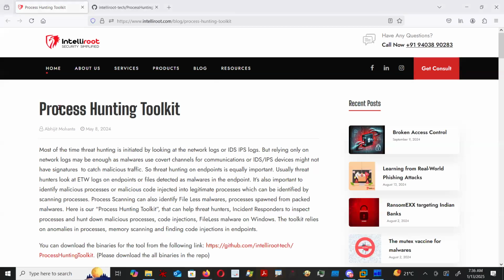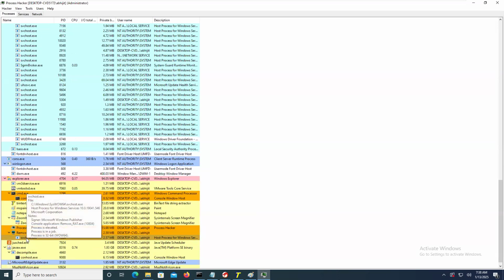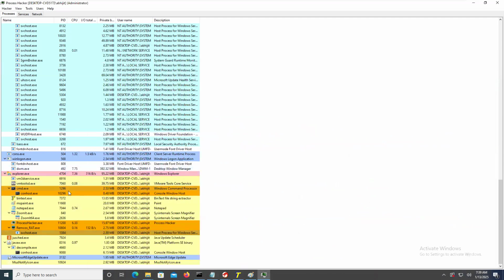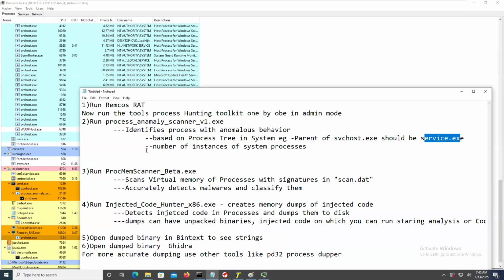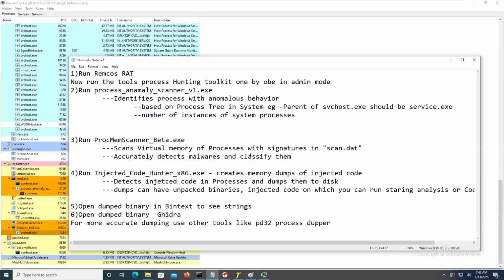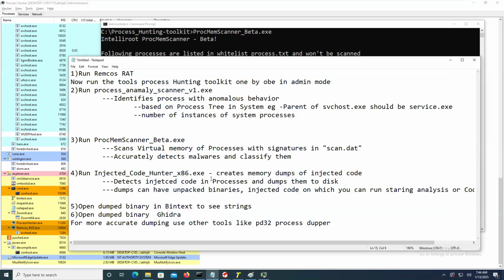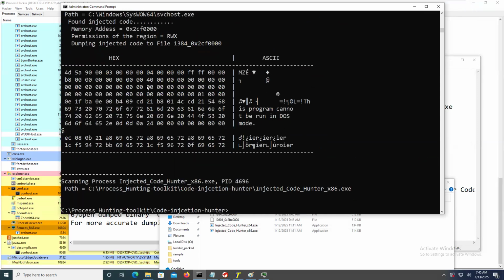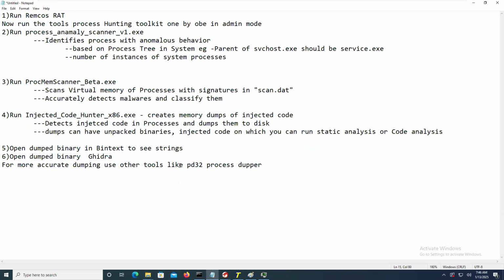Process Hunting Tookit- A Malware Analysis,Threat hunting, IR Tool to Detect Malicious Processes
malware analysis

process_anamaly_scanner_v1.exe
        ---Identifies process with anomalous behavior
  --based on Process Tree in System eg -Parent of svchost.exe should be service.exe
                --number of instances of system processes

ProcMemScanner_Beta.exe
 ---Scans Virtual memory of Processes with signatures in "scan.dat"
        ---Accurately detects malwares and classify them

Injected_Code_Hunter_x86.exe - creates memory dumps of injected code
 ---Detects injetced code in Processes and dumps them to disk
 ---dumps can have unpacked binaries, injected code on which you can Analyse in Ghidra/Bintext